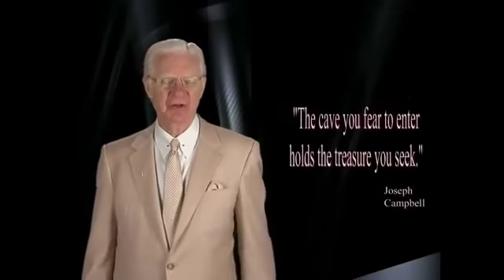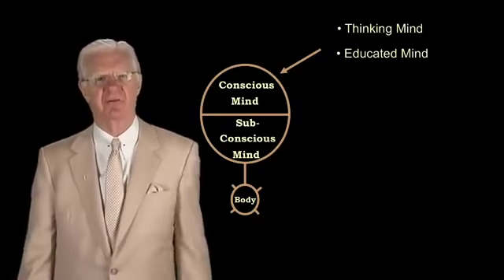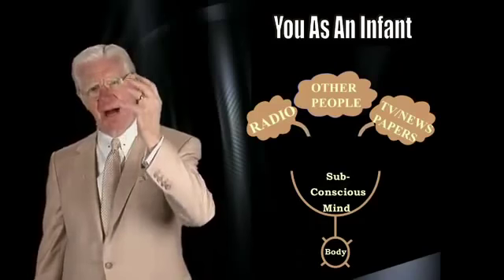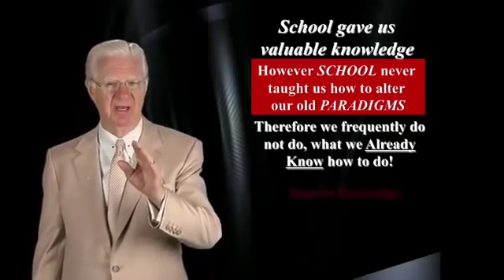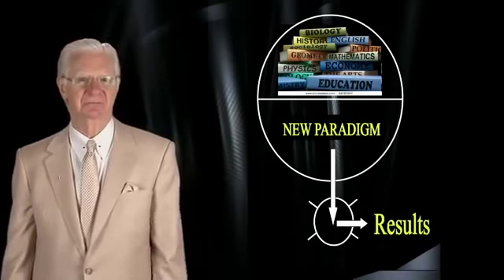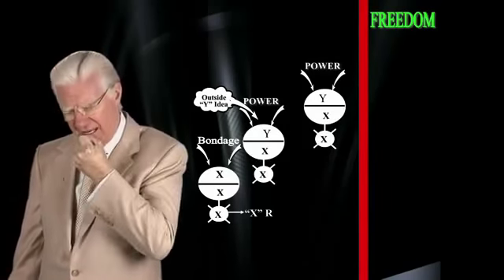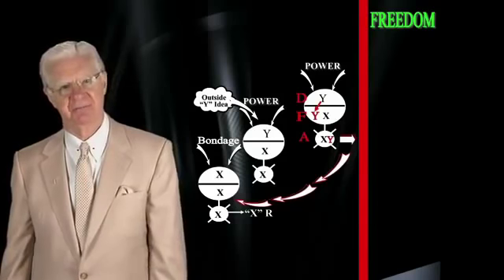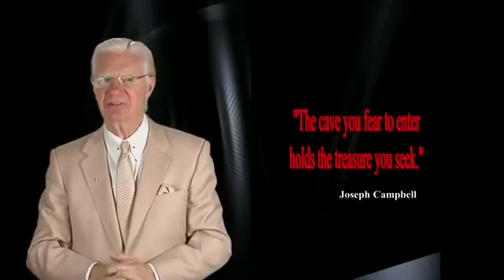Bob Proctor - The Ultimate Secret Beyond The Law Of Attraction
Bob Proctor reveals The Ultimate Secret Beyond The Law Of Attraction. Our mindset influences our results in life, we have to go beyond our limiting beliefs in order to maximize the positive results we manifest through the Law of Attraction..